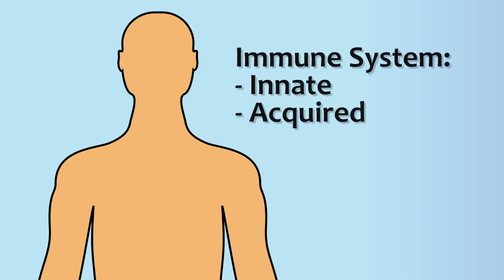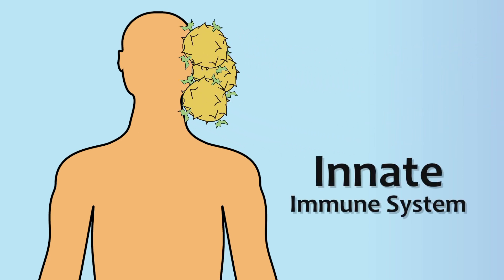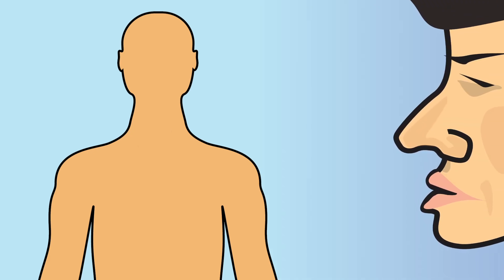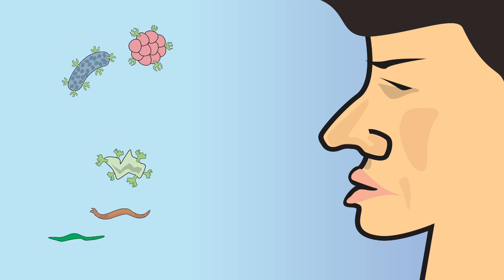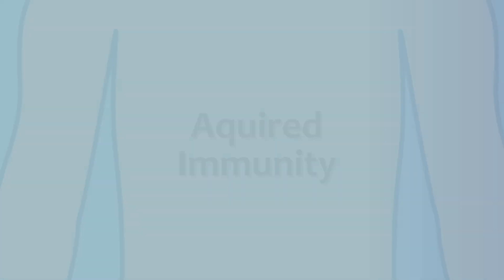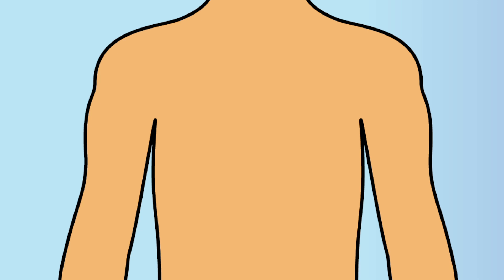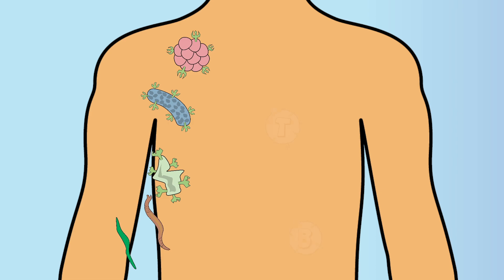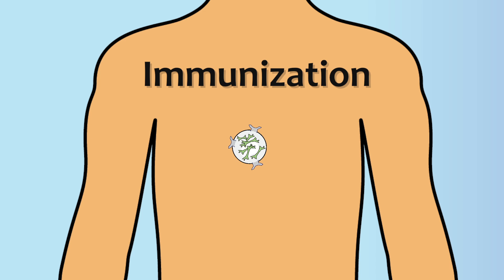Video 12 Innate Immunity and Adaptive Immunity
12) The innate and adaptive immune systems

Our immune system is made up of two distinct types of immune protection: innate immunity and acquired (adaptive) immunity.

The innate immune system is concerned with keeping harmful invaders from penetrating into the body. The adaptive immune system is a more complex response to invaders that do penetrate into the body, primarily through an inflammation response.

Let's begin with innate immunity, which is something we are born with and does not continuously change as does the adaptive immune system. Innate immune protection is always present in exposed parts of the body most vulnerable to the outside environment, such as our eyes, skin, nose, mouth, lungs and digestive system. Mast cells and natural killer cells play dominant roles in our innate immune defenses.

The second type of immune protection in the human body is our acquired immunity, which is also know as the adaptive immune system because it has the ability to adapt to recognize and fight new antigens. Since our environment is full of countless invading substances, that are biologically evolving and changing all the time, it is essential to our survival that we have a defense system that is capable of adapting to the changing threats as they occur. When we encounter a foreign substance, our adaptive immune cells jump into action. Unique white cells are then developed to destroy the foreign invader and also to remember it for the future. This process in the adaptive immune system is called immunization.